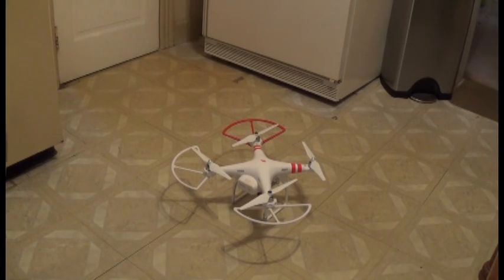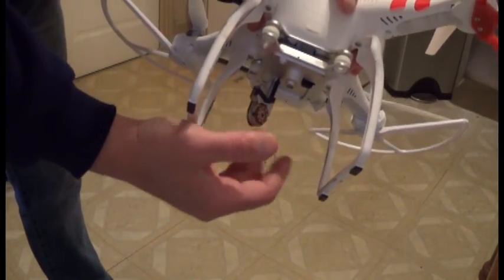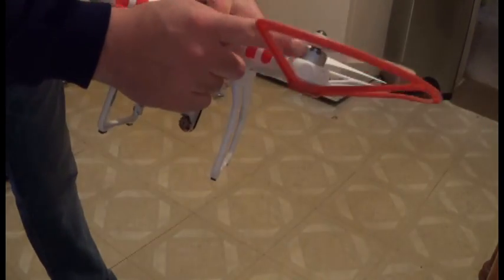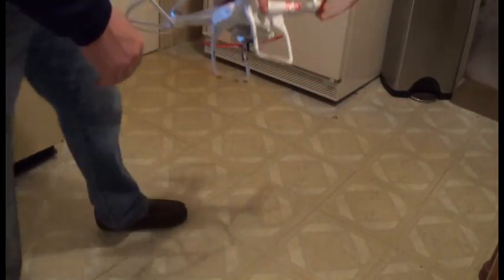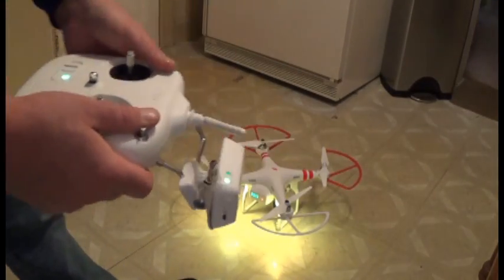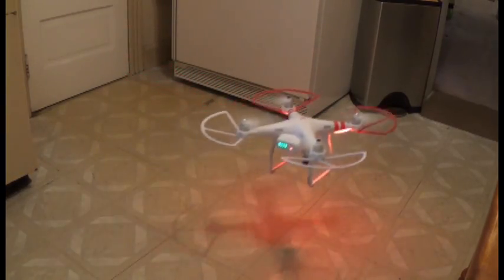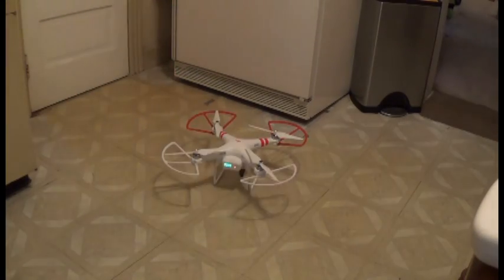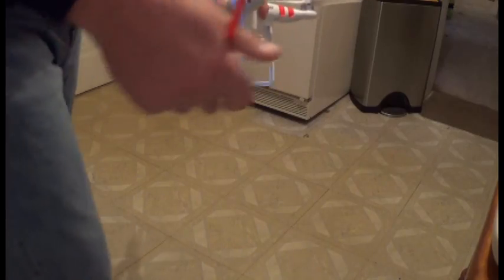DJI Phantom 2 Vision+ Crash Recovery Series Process of Elimination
One of my Phantom's Crashed 100 feet in the Air and I want to get it back up on its feet as a backup. In this video I demonstrate how to get the process started to a fully recovered Phantom 2 Vision+. The purpose the test was completed inside vs out was the rain. My goal here was to see how the motors sounded as well as how well they responded when I moved the transmitter. To begin fixing your Phantom you might need to go through a process or elimination. In this case I clearly nuked my gimbal/camera but I need to see if the phantom suffered any major damage to the motors as well.

This is a 4 part series from testing you motors to replacing some broken parts. Make sure you watch each part for great tips and tricks.

The prop guards in this video where purchased at Atlantic Hobby you can find the

Also leave me some comments let me know what you thought?